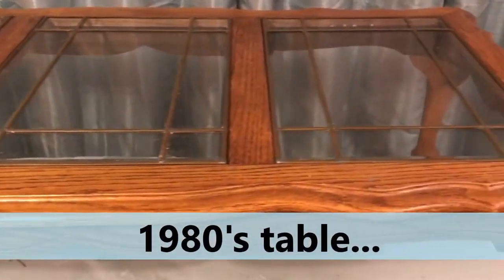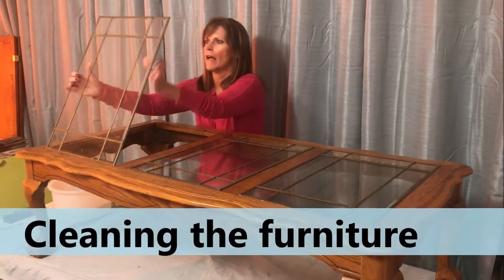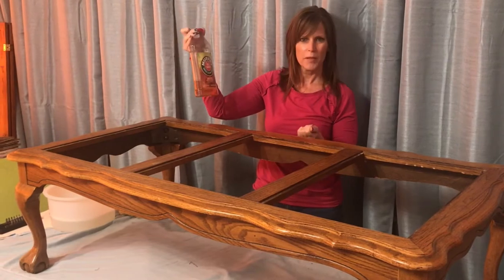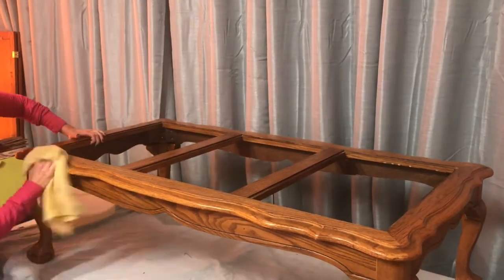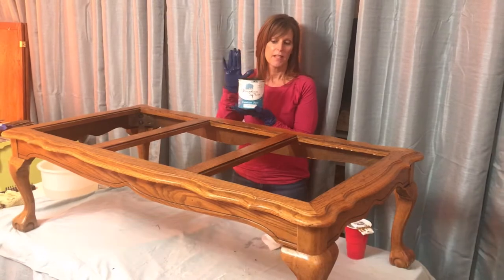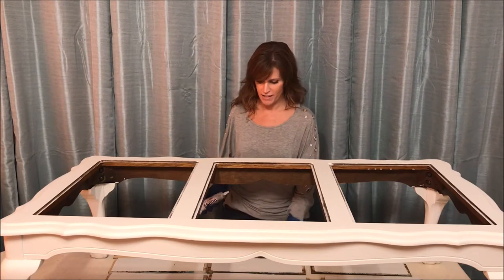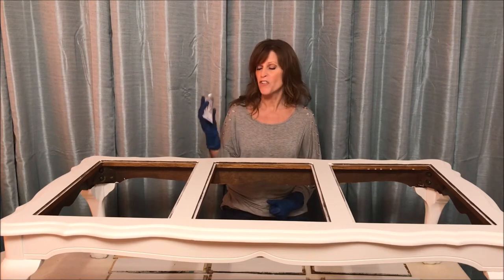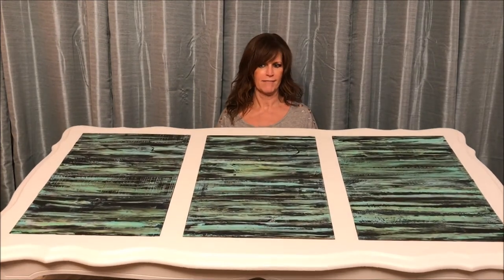Garage Sale Find Makeover by Jessie Mae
Check out this DIY video of an outdated coffee table/side table set!

This living room set from the 1980s needed a makeover. The glass inserts are difficult to clean, and the wood was screaming for painting. After removing the glass and painting the set with Farmhouse Paint, it needed something else in the empty holes.

Why not use reclaimed wood?? I painted the wood using chalk paint and Unicorn Spit and glued them right in!

Instead of purchasing new living room sets, consider revamping what you already have! Flipping furniture is something I've been having fun with, especially seeing these older pieces get a new life!

to see my some more of my work!